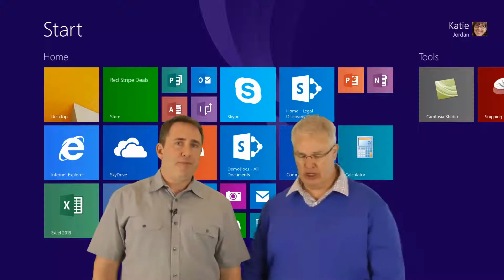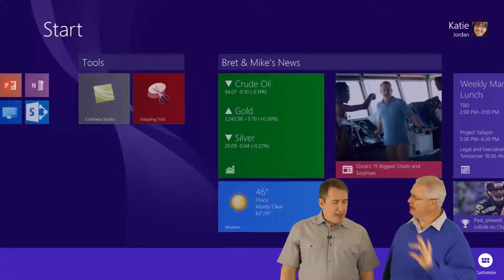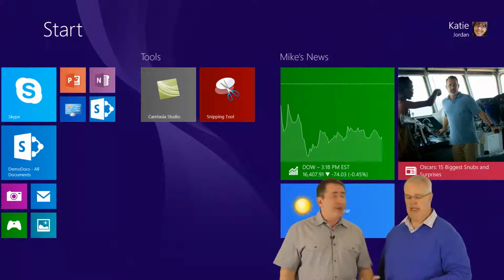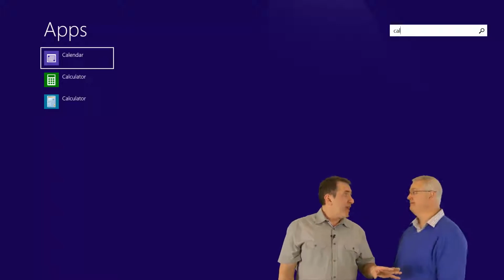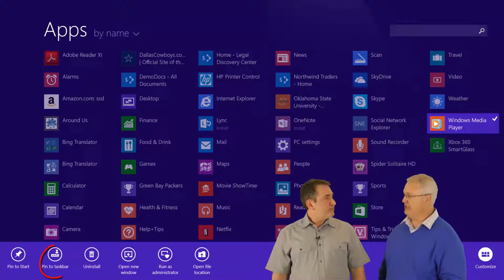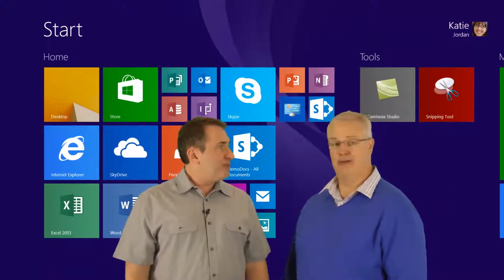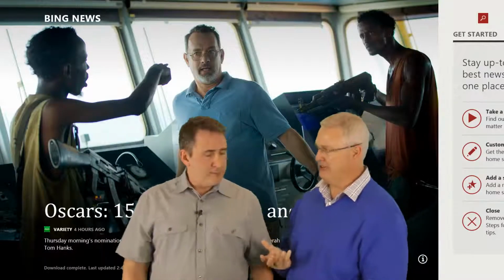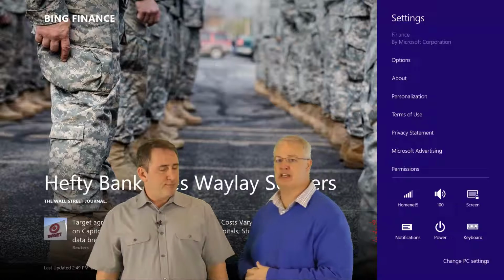Windows 8.1 New User Interface: Session 2 (Navigation)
In the second video of five total, Bret and Mike talk about the new navigation features of Windows 8.1. They explain how to customize your start screen, set up Windows tiles, utilize the traditional desktop, and setting up tile groups.